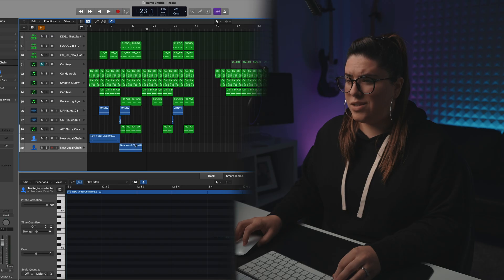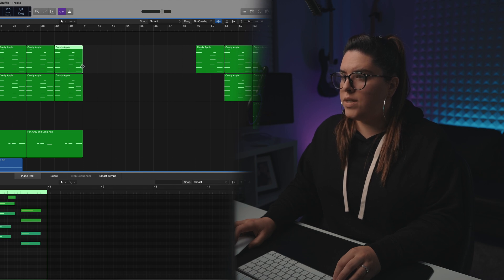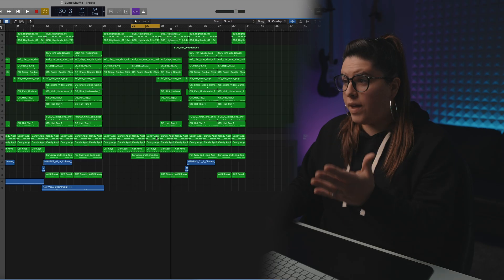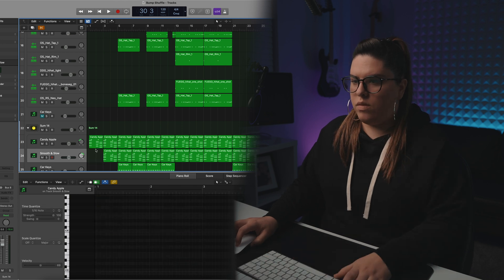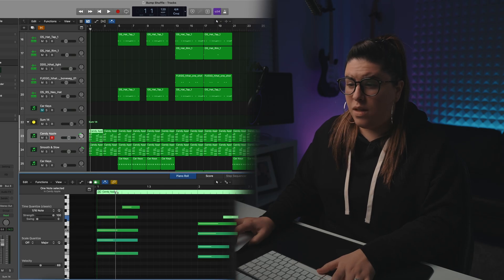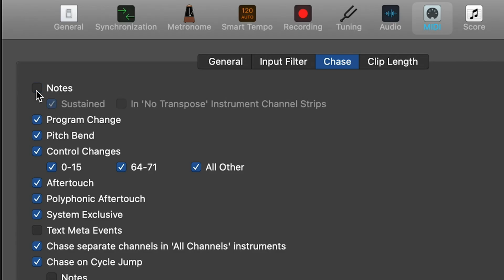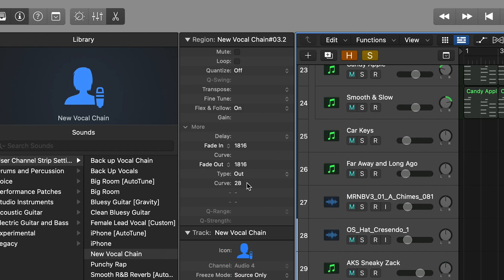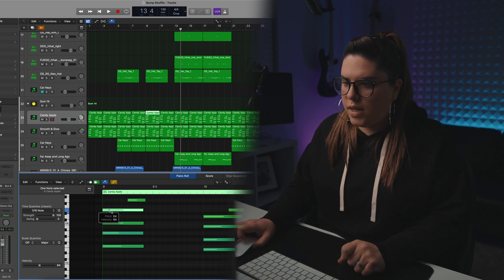I wish I knew this years ago! [10 Advanced Features - Logic Pro X]